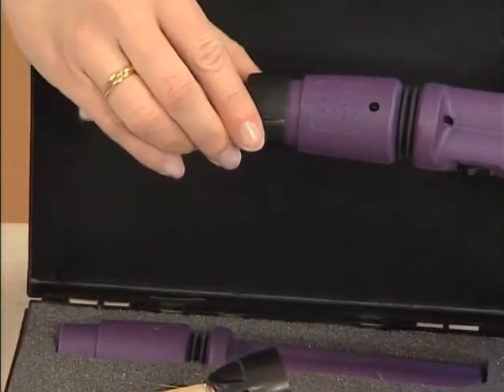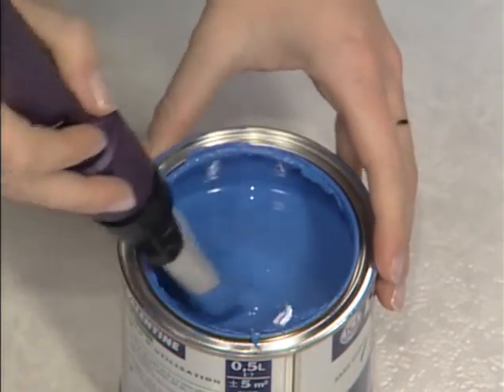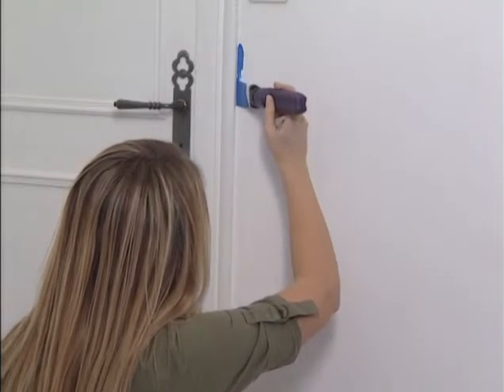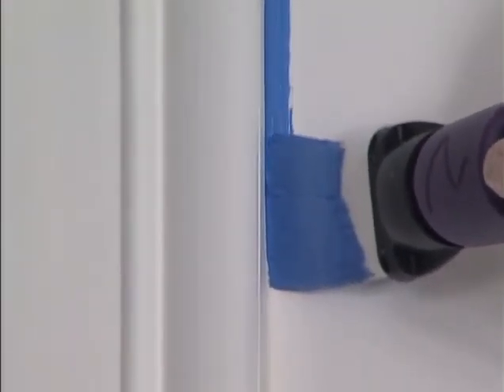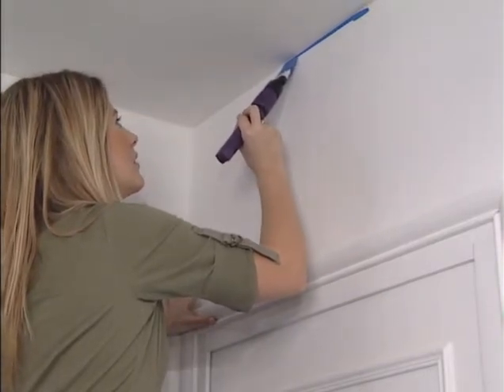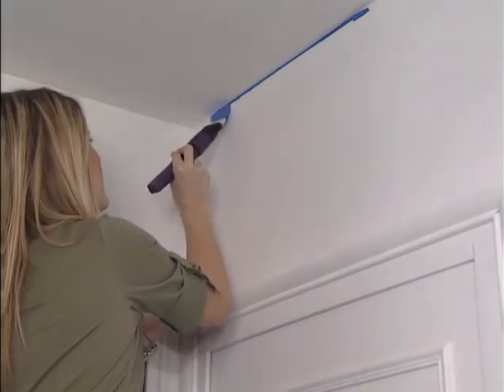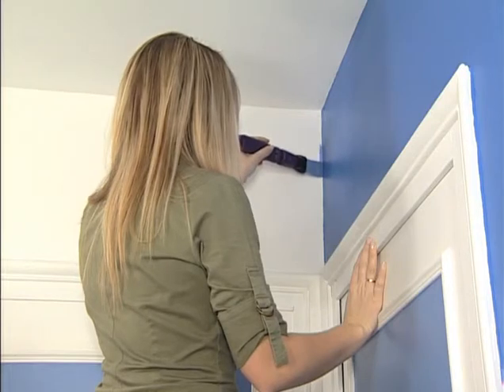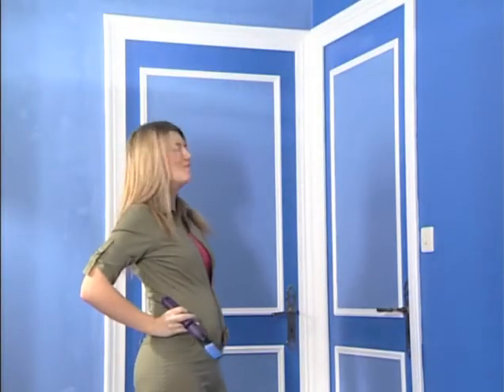How to use the Wipic electric paint brush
The Wipic electric paint brush will save you a lot of time in precision painting tasks. But like with any new tool, it will take some getting used to. After some test runs, and by applying the detailed advice in this video, you will quickly obtain excellent results. Try it for yourself !